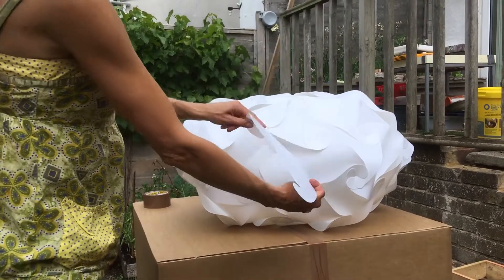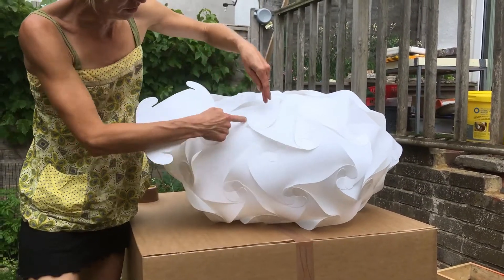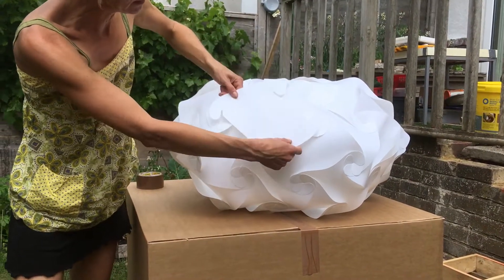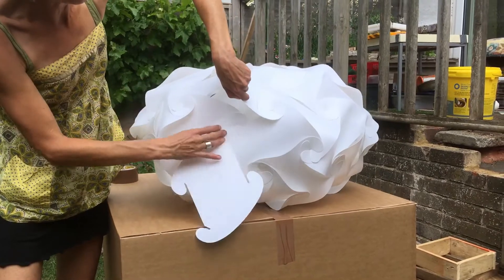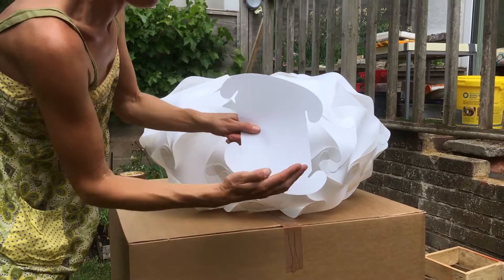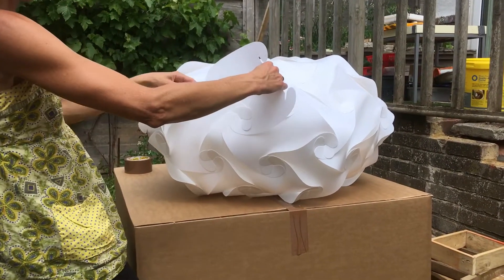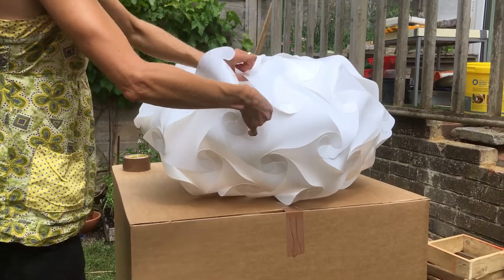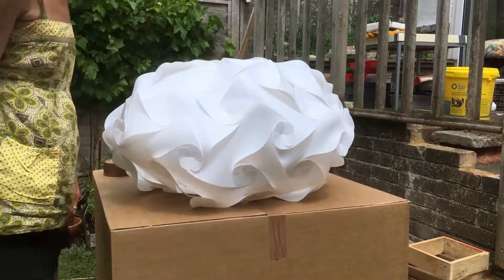How to replace a piece in the Astrid Smartylamp